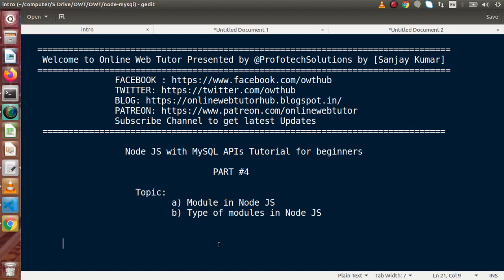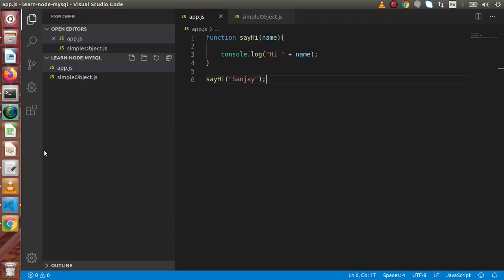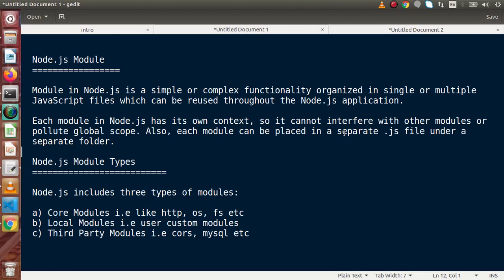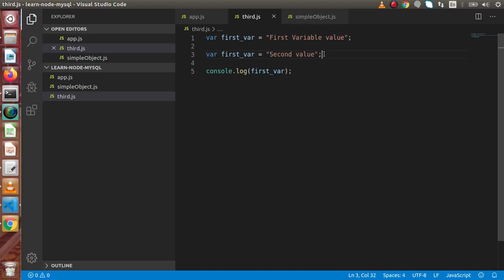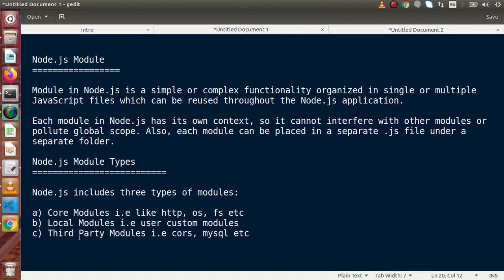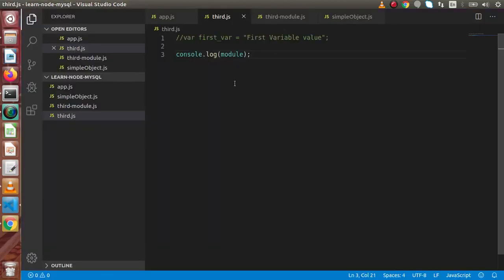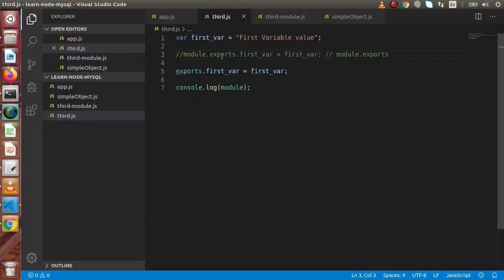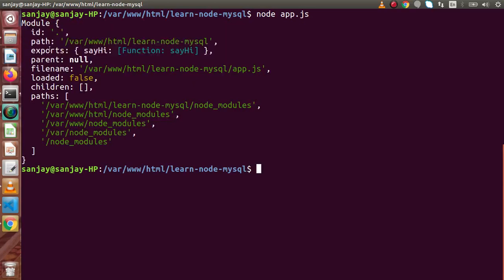Learn Node JS with MySQL APIs Development Beginners Tutorial | Guide map for Modules in Node JS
Module in Node.js is a simple or complex functionality organized in single or multiple
  JavaScript files which can be reused throughout the Node.js application.

  Each module in Node.js has its own context, so it cannot interfere with other modules or
  pollute global scope. Also, each module can be placed in a separate .js file under a
  separate folder.

  Node.js includes three types of modules:

  a) Core Modules i.e like http, os, fs etc
  b) Local Modules i.e user custom modules
  c) Third Party Modules i.e cors, mysql etc

  The module.exports or exports is a special object which is included in every JS file in
  the Node.js application by default.

  Module is a variable that represents current module and exports is an object that will be
  exposed as a module. So, whatever we assign to module.exports or exports, will be exposed
  as a module.

  Node.js can be defined as a dynamic, cross-platform and open-source JavaScript framework
  or runtime environment that is built on the Google Chrome JavaScript V8 engine. Node.js,
  developed by Ryan Dahl in 2009, was initially implemented as a client-side scripting
  language. Nowadays, it is used to execute JavaScript code and scripts that run server-side
  to create dynamic web pages.

  Node.js Features:
  Most web developers implement Node.js due to its amazing and powerful features. Some of
  the features of Node.js are:

  a) Faster code execution
  b) Highly scalable
  c) Non-blocking APIs
  d) No buffering

With such wonderful features, Node.js is widely used for creating server-side and
   networking applications.

   The following are the key areas where Node.js is widely used:

   a) I/O-bound applications
   b) Data streaming applications
   c) Data-intensive real-time applications (DIRT)
   d) JSON API-based applications
   e) Single-page applications

learn mysql with node js apis,
apis development with mysql and node js
node js apis development with mysql,
node js apis with mysql beginners tutorial,
step by step apis development in node js with mysql,
easy node js apis development with mysql,